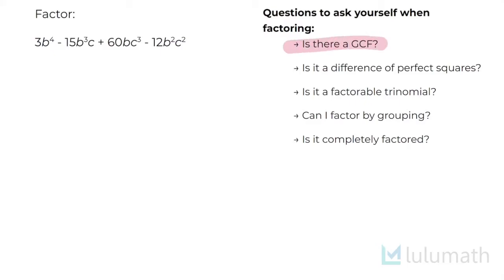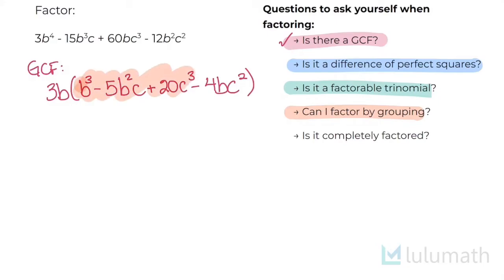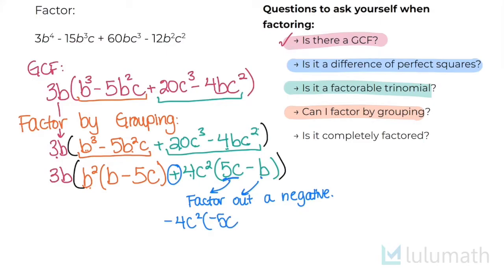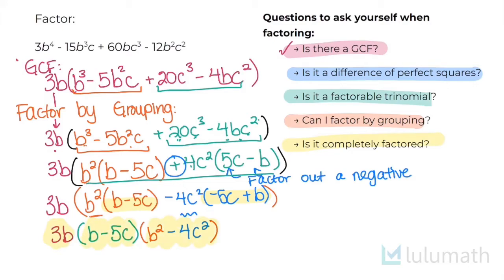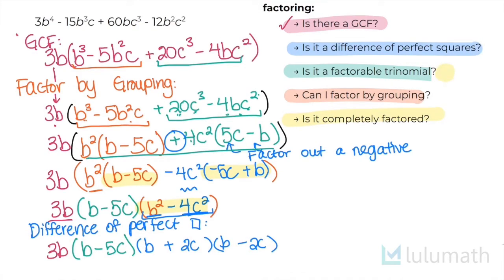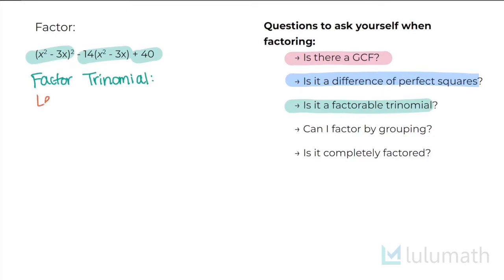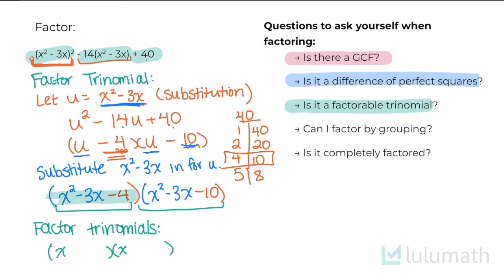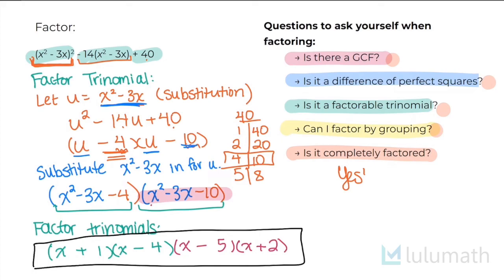Factoring Completely: Challenging Questions (Part 2) | Lulumath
Do you think you've mastered how to factor completely? Try even more challenging questions or watch to learn how to solve them.

IMPORTANT TIMESTAMPS:
0:00 Introduction and background knowledge
0:35 Example 1
8:59 Example 2